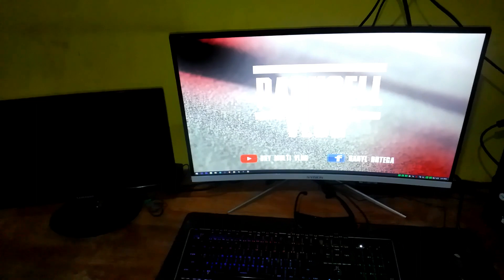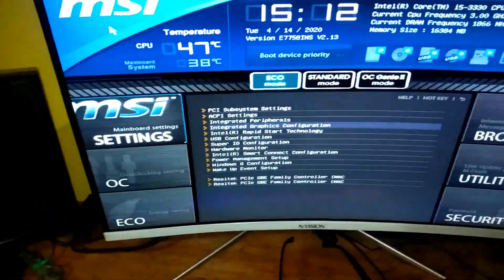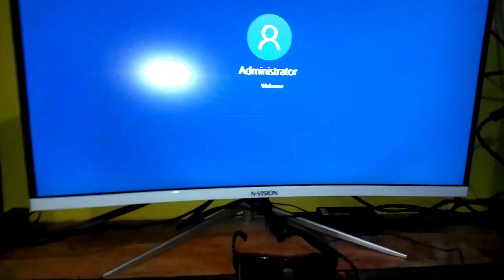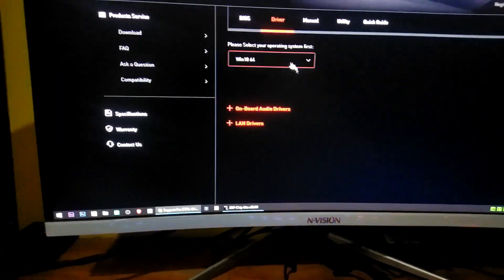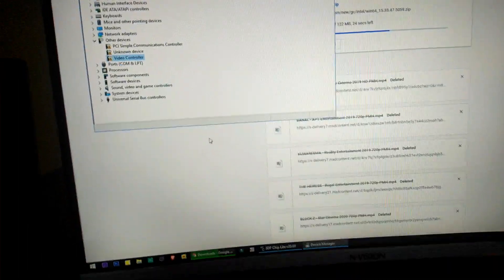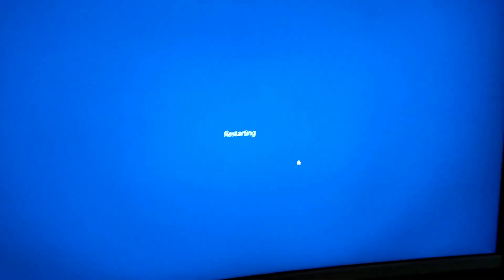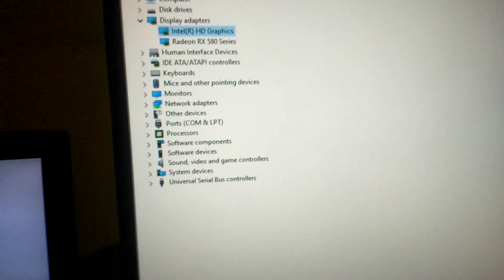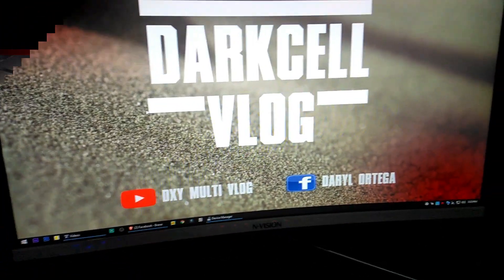How to setup dual Monitor in windows 10 | Tutorial Made Easy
Today i will teach you how to setup a dual monitor in windows 10 Using an Onboard Graphic Chipset and Dedicated Graphics Card
works well with windows 7 also same procedure

Last Night my Friend Message me , asking me how to setup a dual monitor because he was a streamer and want to have an easy life operating his stream so i decided to make this tutorial for all of you =)

i hope you find this video really helpful in your daily life
For Trouble installing your graphic driver just visit this link

im still using this program for almost 22 years =)
much better than Driver pack Solution

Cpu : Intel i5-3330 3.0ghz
Ram: Kingston hyper x 2x8gb DDR3 1866 mhz
Motherboard: Msi z77a-g63
Videocard: Gigabyte 4gb 256bit Rx 580
Power Supply : Seasonic 700watts modular
Storage Device:
- 2 Terabyte WD BLACK
- 3 Terabyte Toshiba
- 2pc 120gb ssd kingston Uv400
- 500gb ssd samsung evo
Monitor: Nvision 27 inch 75hz Curved (For gaming)
- Samsung 18.5 inch monitor ( for streaming and browsing)

Thank you and please if you have any problems